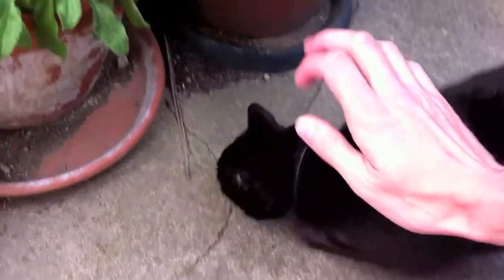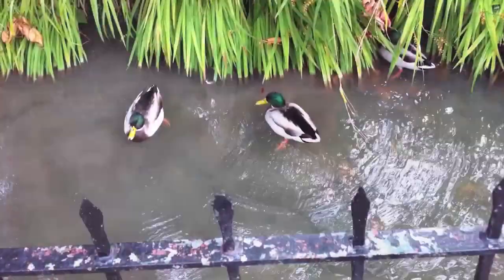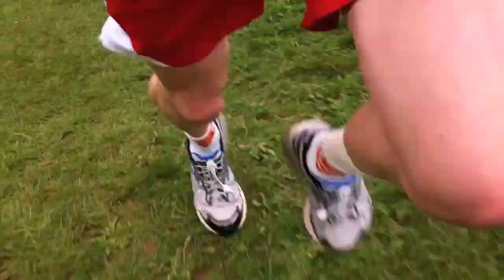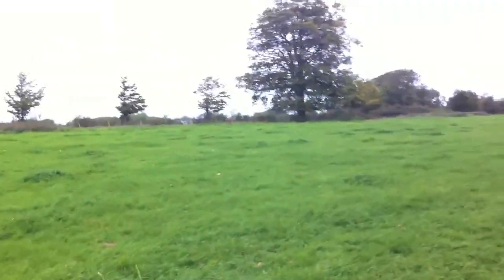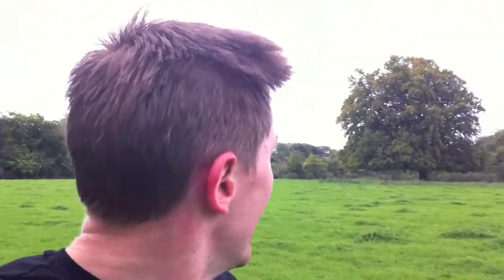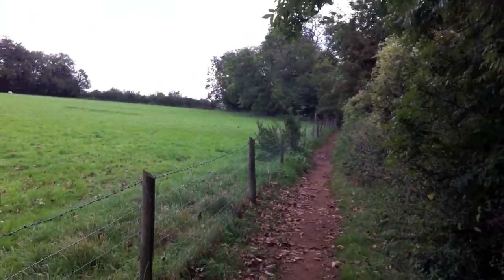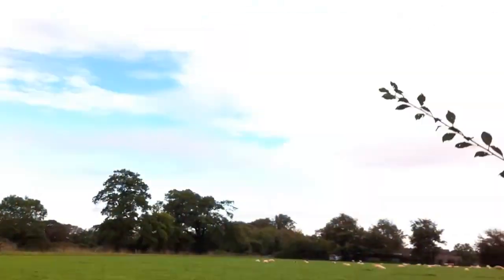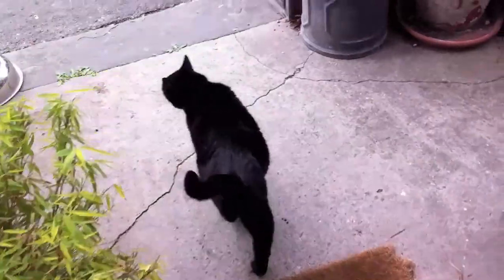Team Land Rover - Day 5 of training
A quick run up Ralph Allen Drive to Coombe Down then on to Claverton Down.